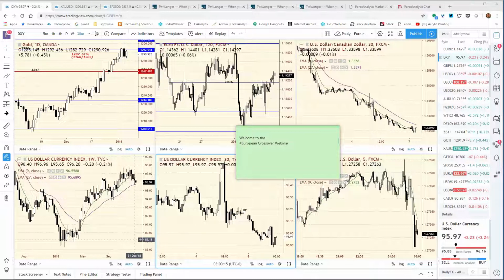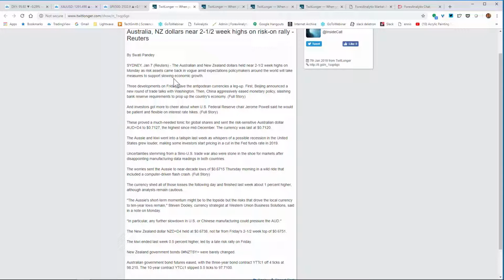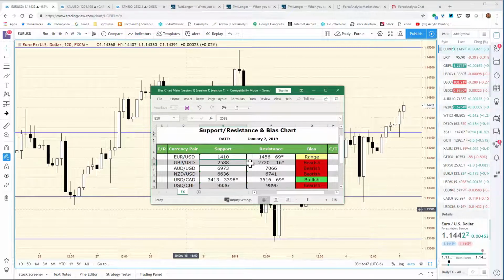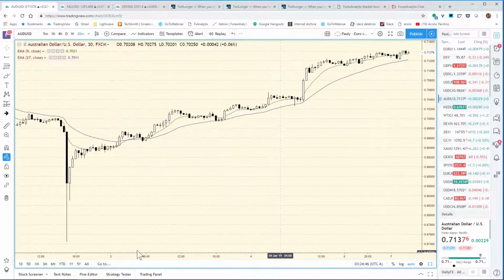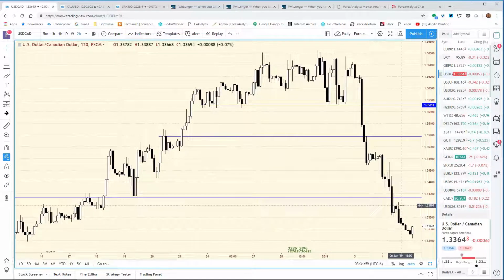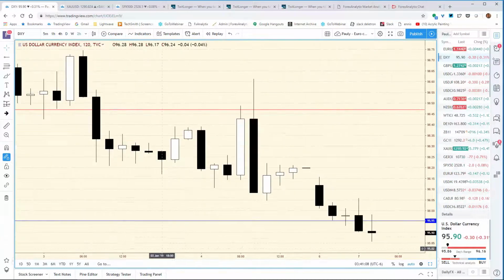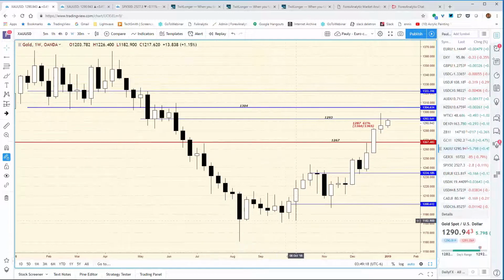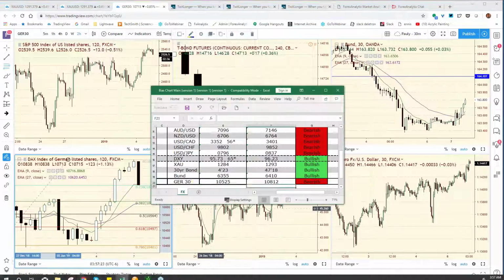The European Crossover Webinar January 7th 2019